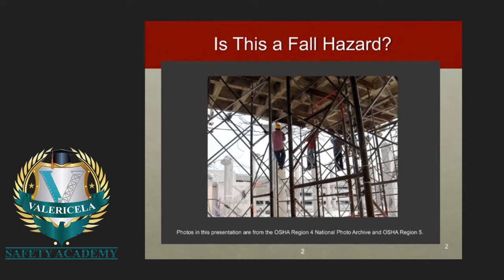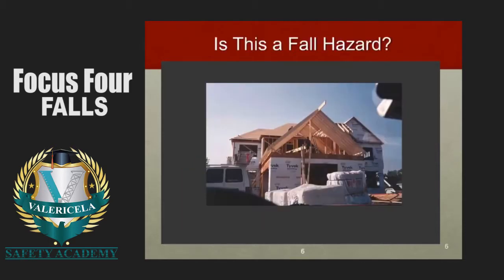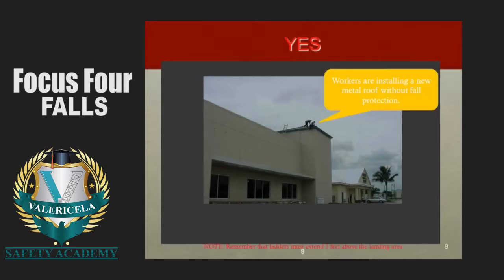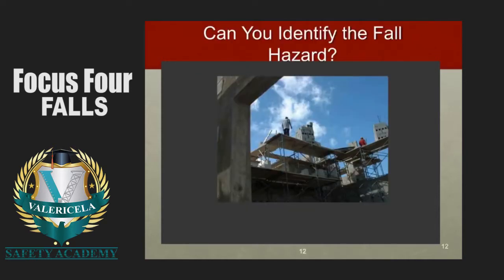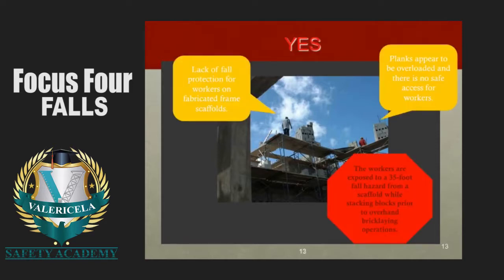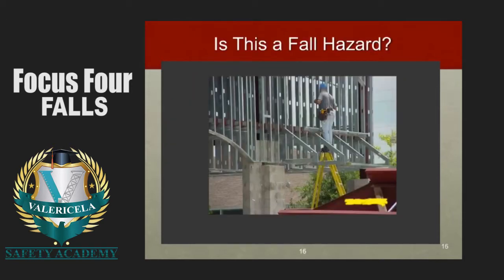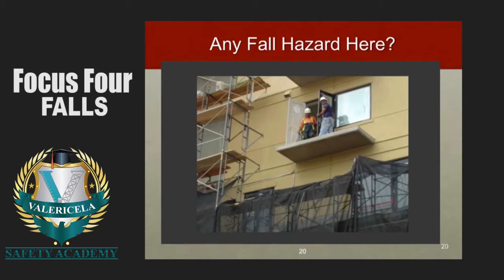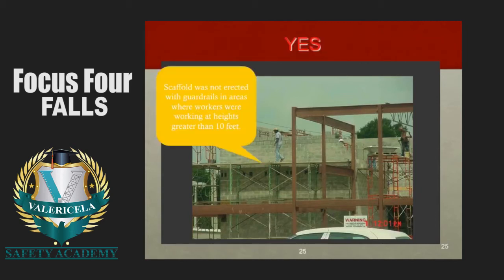Focus Four Falls